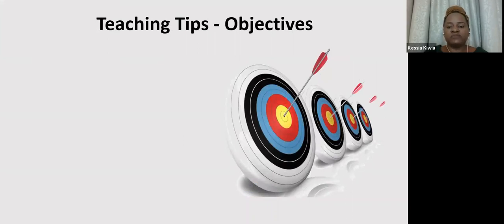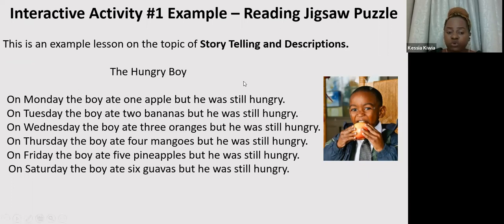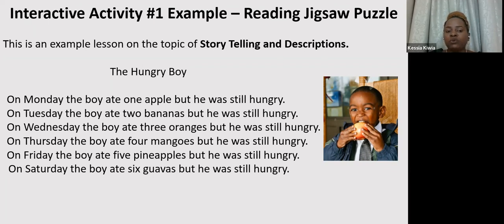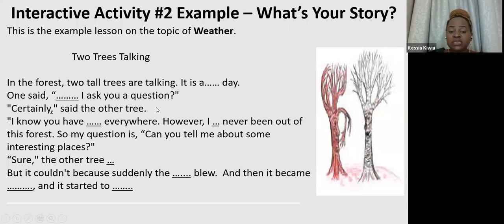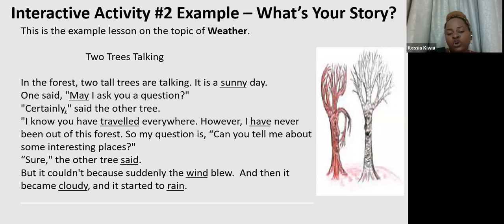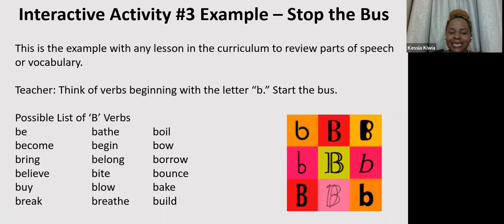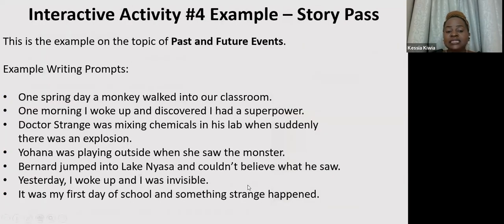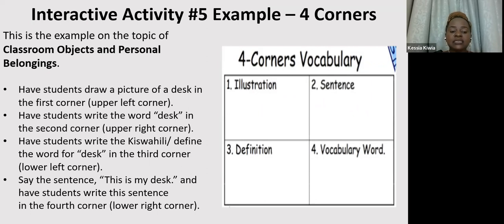Africa ELTA Webinar: Activities for Teaching Reading and Writing by Kessia Kiwia